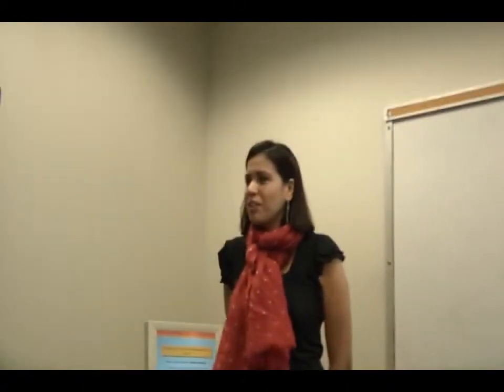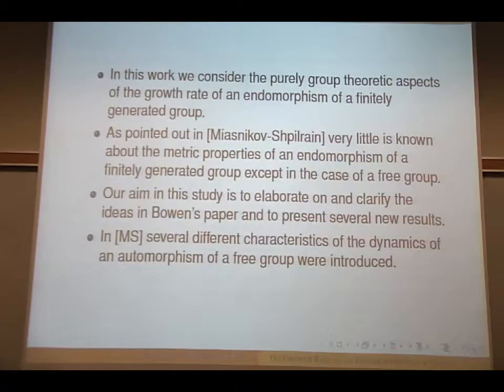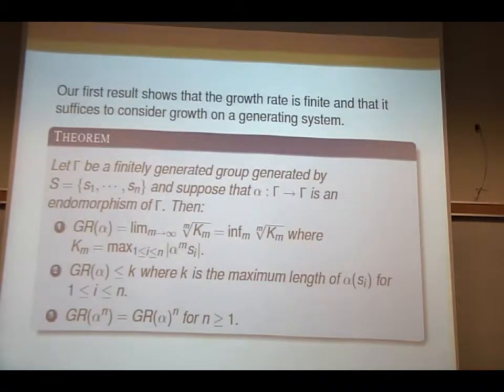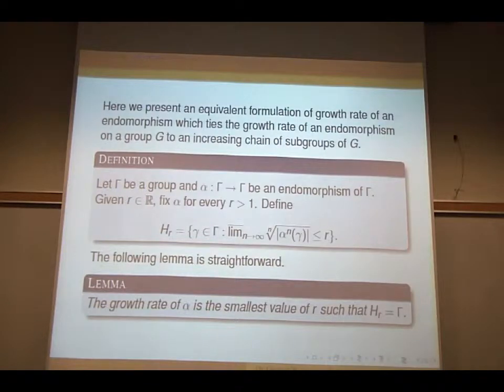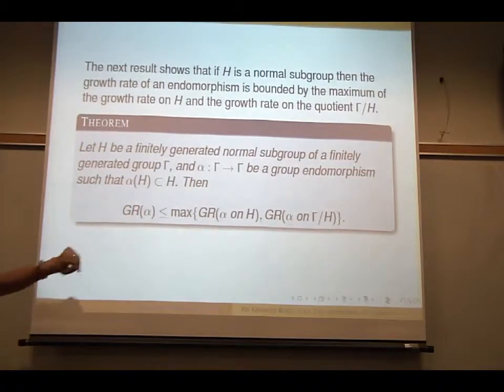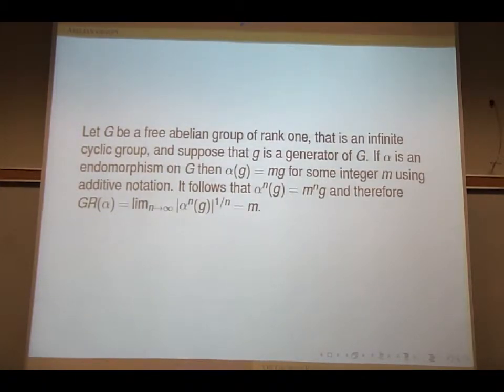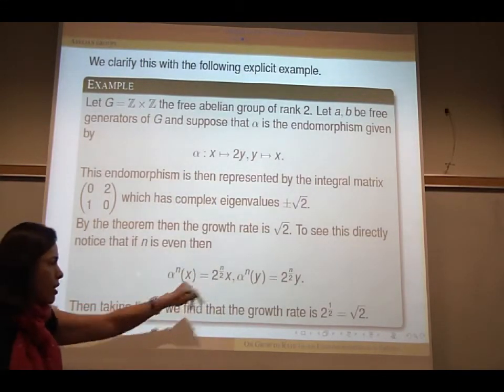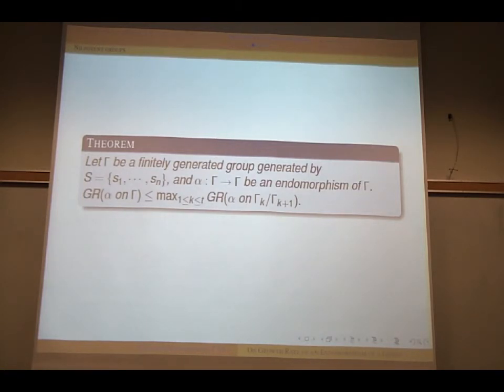Growth of an endomorphism of a group(1/3)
Delaram Kahrobaei (CUNY)
Title:  Growth rate of an endomorphism of a group Bowen defined the growth rate of an endomorphism of a finitely generated group and related it to the entropy of a map $f:M \mapsto M$ on a compact manifold. In this note we study the purely group theoretic aspects of the growth rate of an endomorphism of a finitely generated group. We show that it is finite and bounded by the maximum length of the image of a generator. An equivalent formulation is given that ties the growth rate of an endomorphism to an increasing chain of subgroups. We then consider the relationship between growth rate of an endomorphism on a whole group and the growth rate restricted to a subgroup or considered on a quotient.We use these results to compute the growth rates on direct and semidirect products. We then calculate the growth rate of endomorphisms on several different classes of groups including abelian and nilpotent. This is a joint work with Kenneth Falconer (University of St Andrews, Scotland) and Benjamin Fine (Fairfield University, Connecticut).